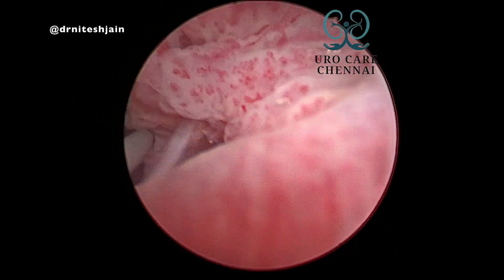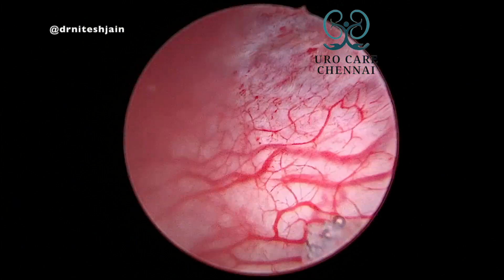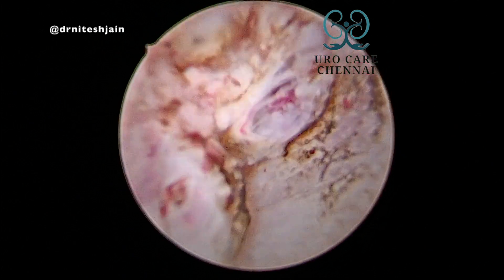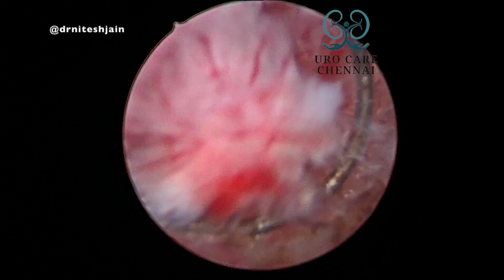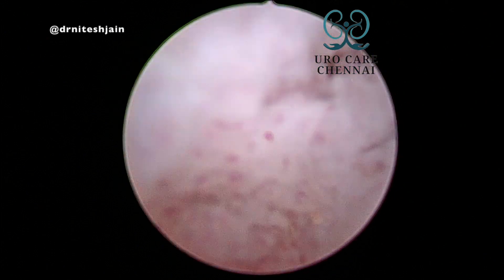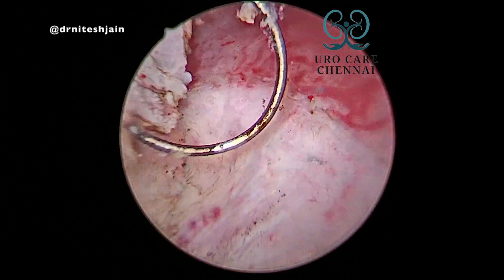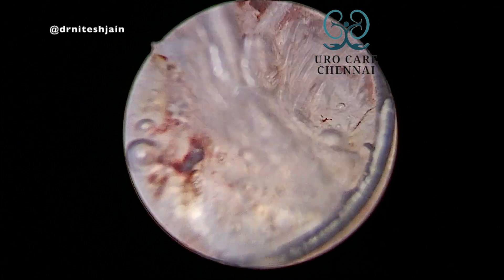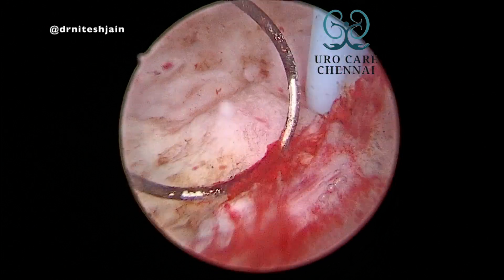Bladder Mass on Left Ureteric Orifice - How to deal ?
Transurethral resection of bladder tumor (TURBT) is a common procedure used to diagnose and treat bladder masses, particularly bladder tumors. Here’s an overview:

Overview of TURBT:
Indications:

TURBT is primarily performed for suspected bladder cancer, but it may also be used for benign tumors or bladder lesions.
Symptoms prompting TURBT can include hematuria (blood in urine), urinary frequency, urgency, or pelvic pain.
Procedure:

Preparation: Patients may undergo imaging studies and cystoscopy to evaluate the bladder mass before the procedure.
Anesthesia: The procedure is usually performed under local or general anesthesia.
Access: A cystoscope (a thin tube with a camera) is inserted through the urethra into the bladder.
Resection: Using specialized instruments, the surgeon removes the tumor and some surrounding tissue to ensure a clear margin. This tissue is then sent for pathological analysis.
Hemostasis: The surgeon takes measures to control bleeding during and after resection.
Benefits:

Provides both diagnostic information and treatment for the tumor.
Can often be done as an outpatient procedure with a relatively quick recovery time.
Risks and Complications:

Common risks include bleeding, infection, and bladder perforation.
There may also be postoperative complications like clot retention or urinary incontinence.
Post-Procedure Care:

Patients may have a catheter for a short time to help with urination.
Pain management and instructions for activity levels post-surgery will be provided.
Follow-up cystoscopy is typically performed several weeks later to check for any remaining tumor and assess the bladder.
Pathology and Follow-Up:

The pathology report will determine the grade and stage of the tumor, guiding further treatment options, such as surveillance or additional therapies.
If you or someone you know is considering a TURBT, it's essential to discuss the procedure, risks, and follow-up care with a urologist to ensure the best outcome.